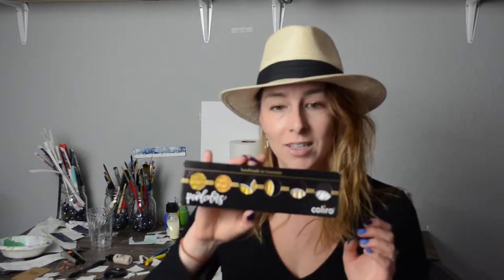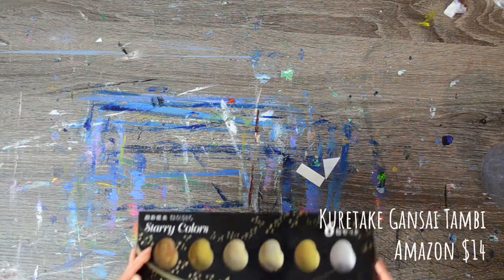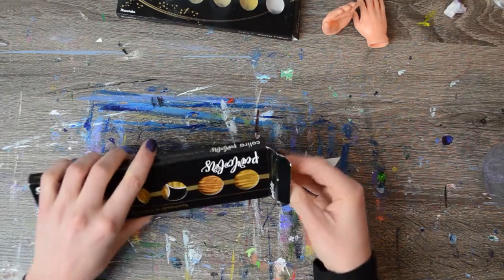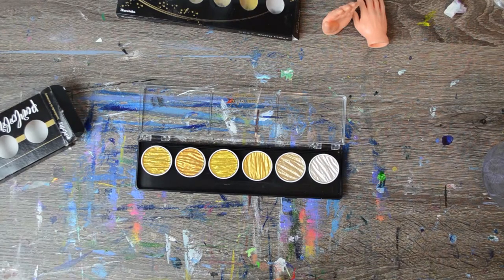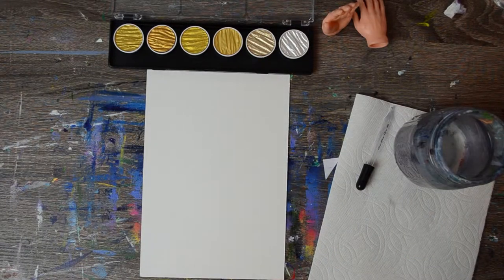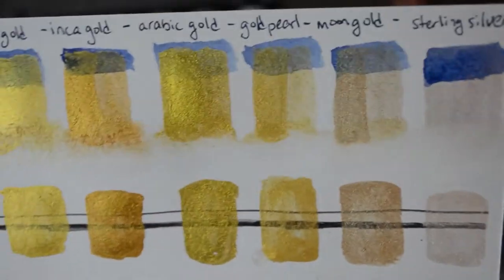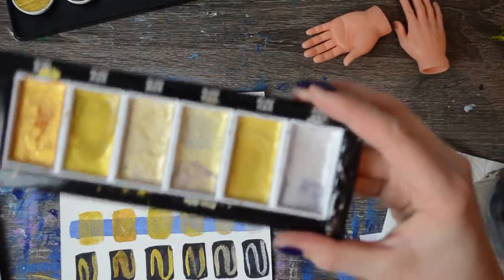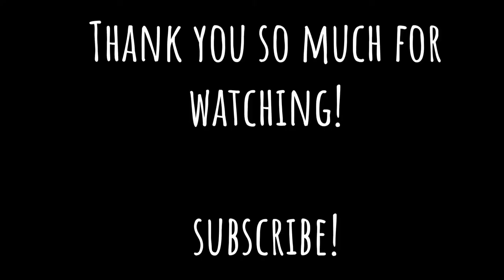Testing Coliro Pearl Colors - Metallic Watercolors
Second round of testing metallic watercolors! Will they work better than then Kuretaki Gansai Tambi watercolors?

If you'd like to purchase the Coliro watercolors I bought mine from Amazon for about $20.

The previous version I purchased can also be obtained from Amazon for around $14